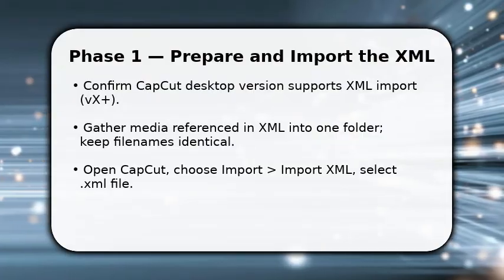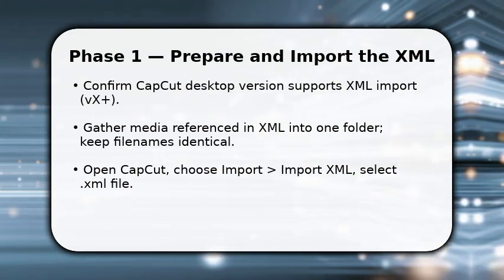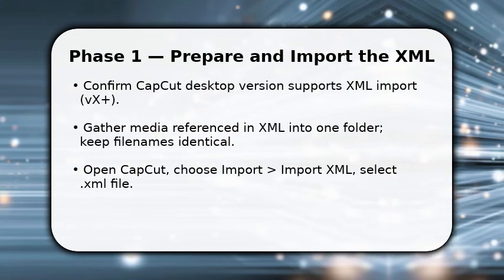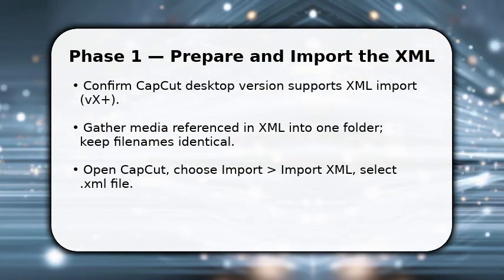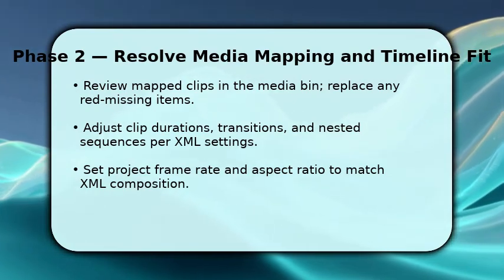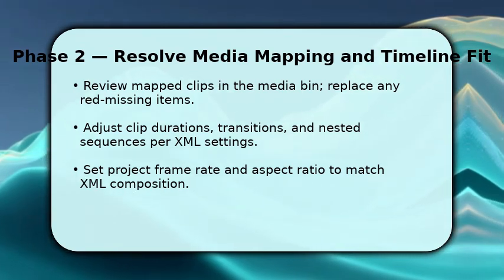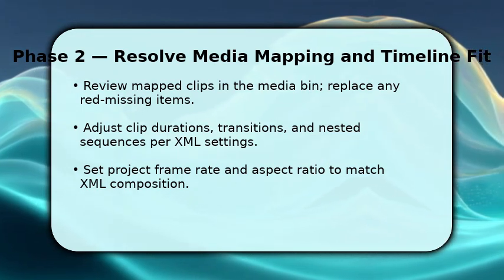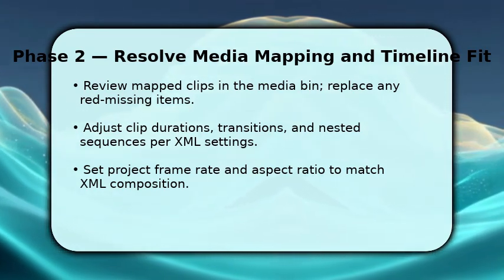How to Apply Xml File in Capcut (updated)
How to Apply Xml File in Capcut (updated) | 🔒 Surfshark VPN Deal — Stay private and secure. $1.99/mo + 3 Months Free ▸

Learn the step-bythy process of applying an XML file within Capcut, a versatile tool for audio editing. This video tutorial guides you through importing your customized sound effects and synchronizing them with live performances or recordings.

Capcut, XML import guide, audio editing, sound effects integration, live performance syncing